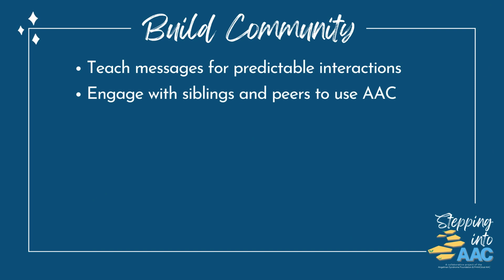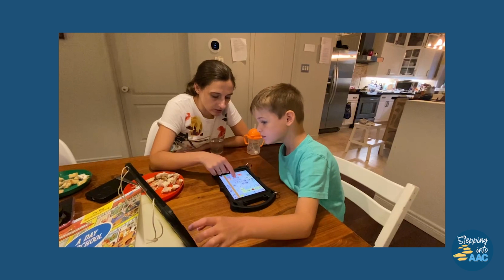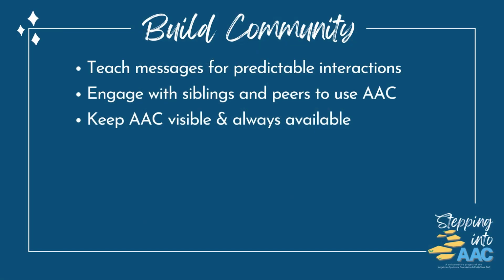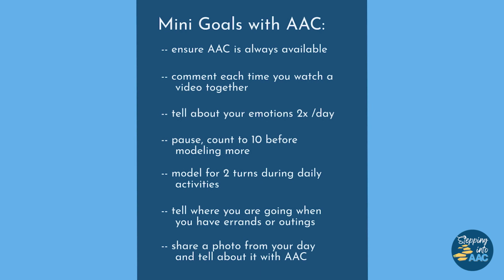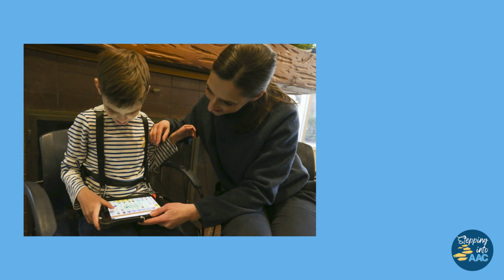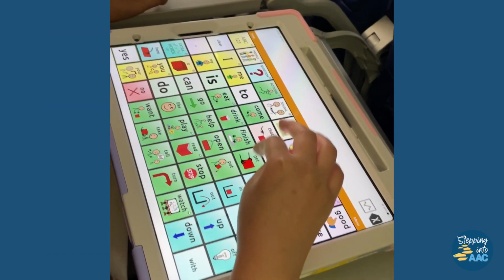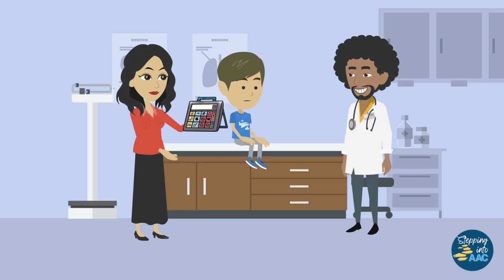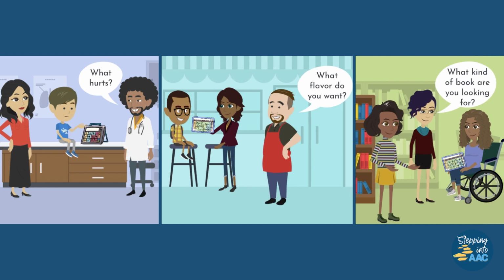19-1: Building Community with AAC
SUMMARY
This video discusses the importance of building a community around an AAC learner, involving family members, peers, and others. It emphasizes the need to demystify AAC and shares strategies for teaching and sharing about AAC with others.

ATTRIBUTIONS
Many thanks to our Parent Interviewees:  Deborah T, Becky Burdine, Kathryn Ely, Karen Hoerst, Dawn Bly
Featured AAC Learners: Franek, Isla, Abby, Kimia, Maya, Nico, Logan, Miller

Content in the video informed and inspired by the work of: Erin Sheldon,  Tracey Campbell, Sarah Rivard